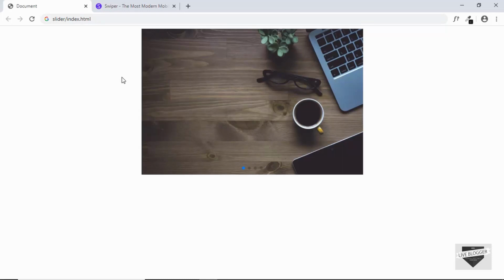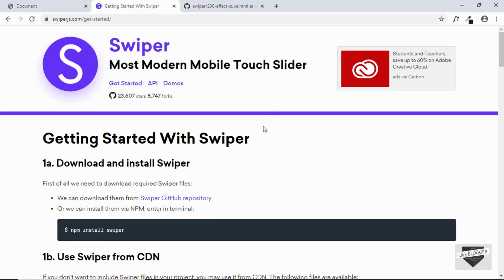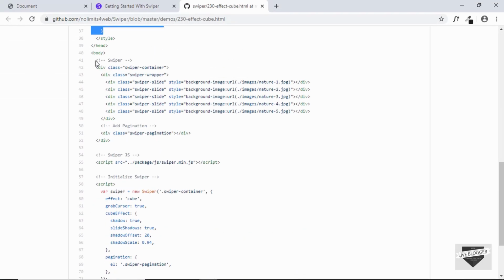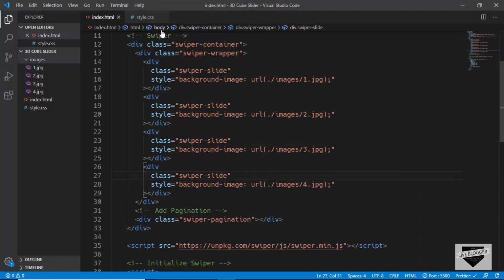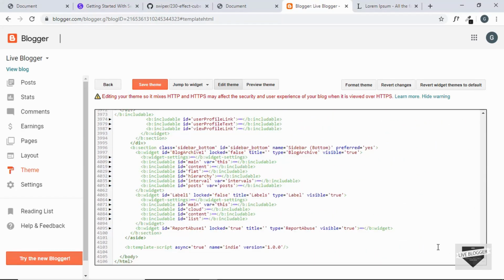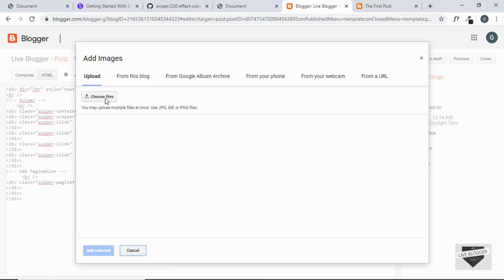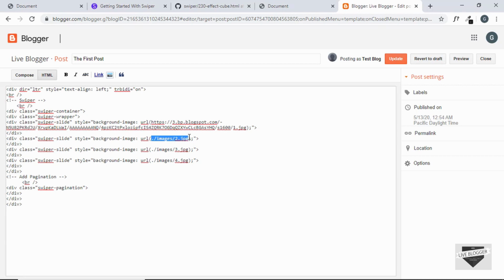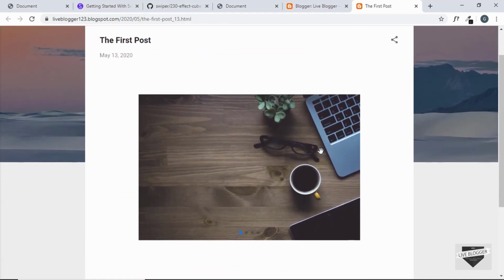How To Design A 3D Cube Slider Using Swiper JS For Blogger Website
Hi guys, in this video, I will show you how to design a 3D Cube Slider Effect for your Blogger website. We will be using a library called Swiper JS for this. Here is the link of the library